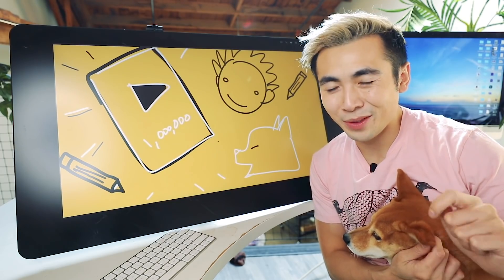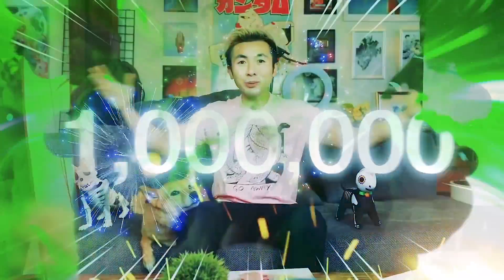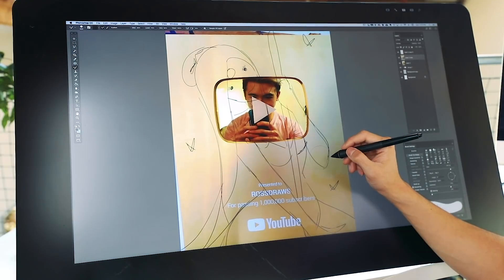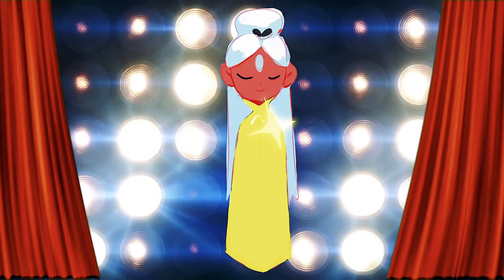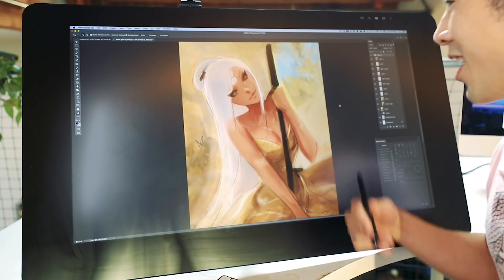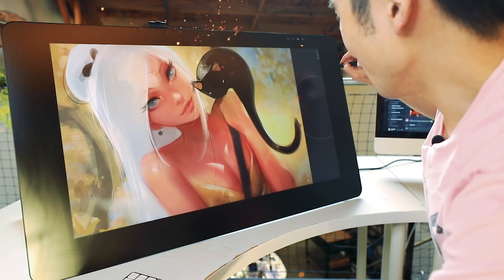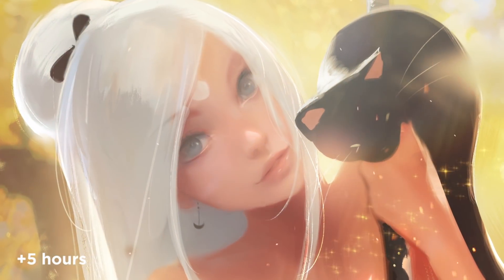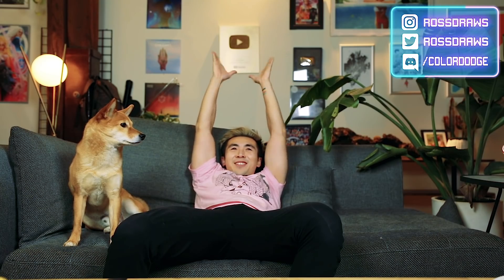DRAWING MY GOLD PLAY BUTTON INTO ART!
Celebrating 1,000,000 with you guys!!! This button means so much to me! Thank you for being part of my YouTube family 💛

🤖 I’m streaming on Twitch!

(ﾉ◕ヮ◕)ﾉ*:･ﾟ✧ Shop!

^◕ᴥ◕^ Follow!

💌 SEND ME THINGS:
RossDraws